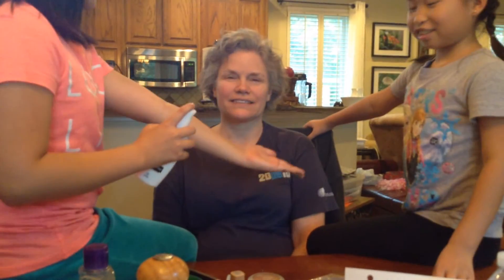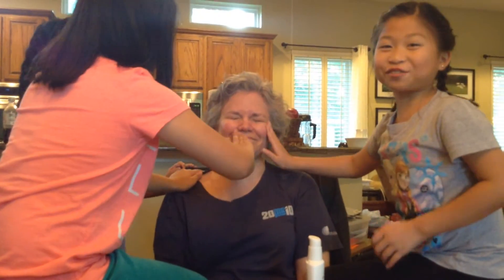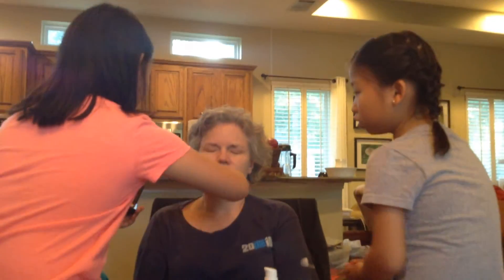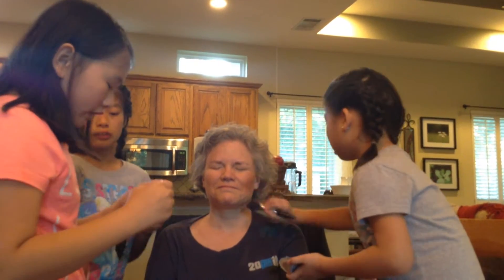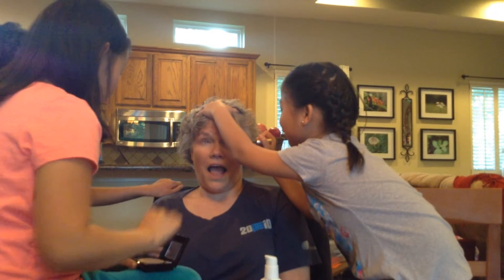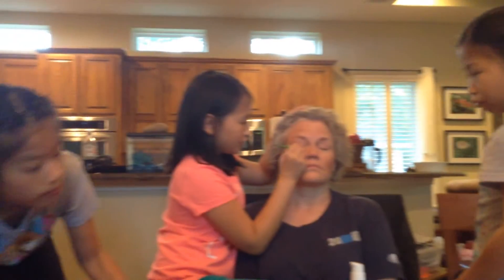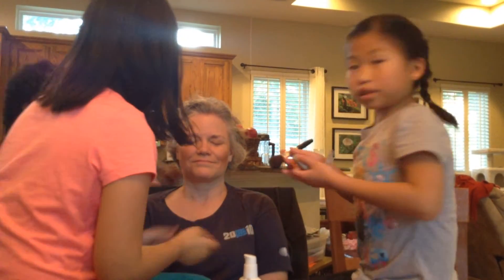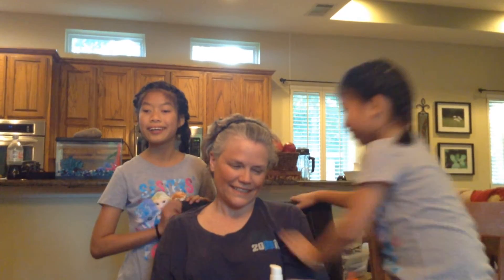Mom makeup chalange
Happy mothers day to all you moms out there!